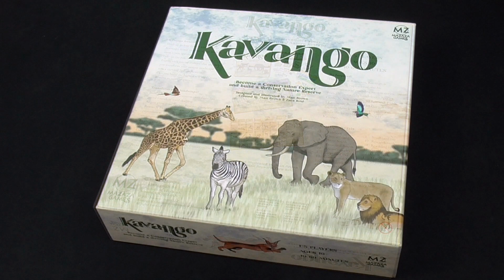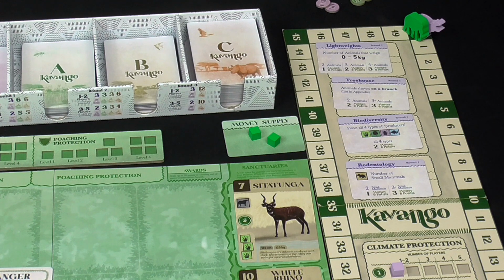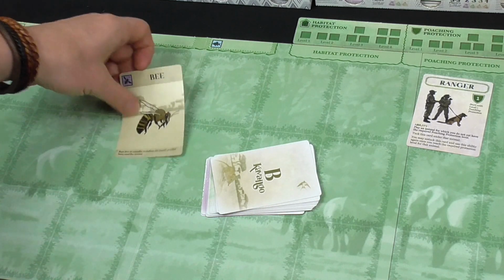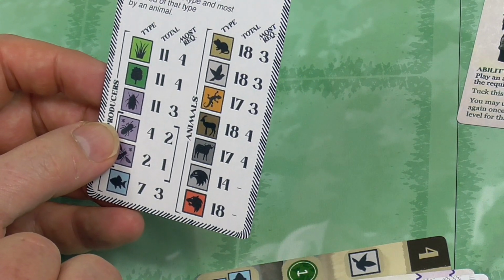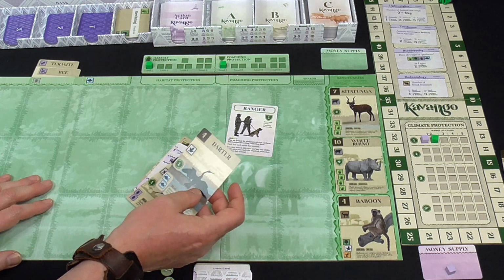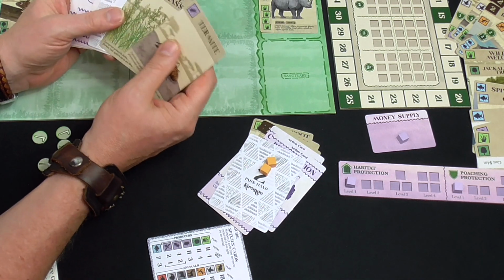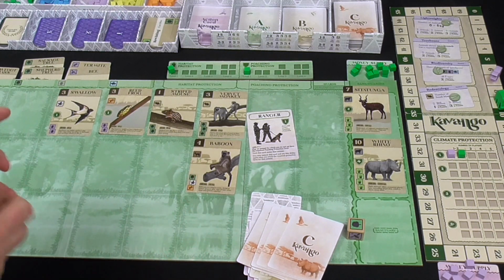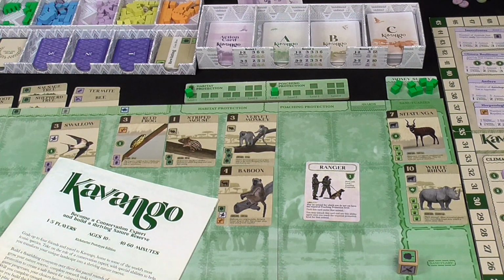Kavango - SOLO PREVIEW - Part 1 of 2 - by Box of Delights